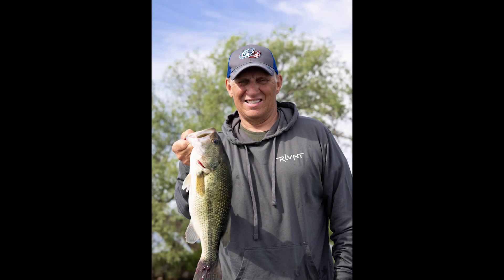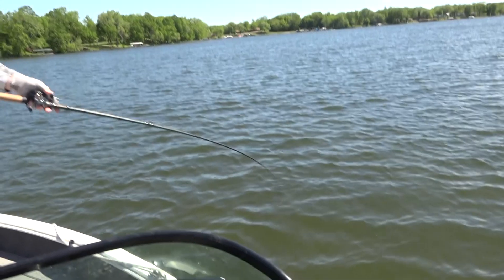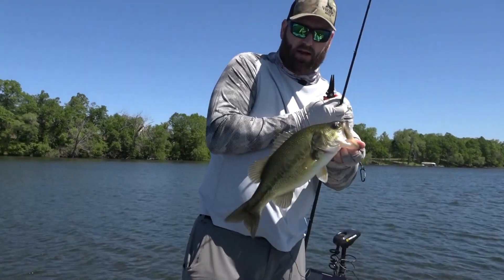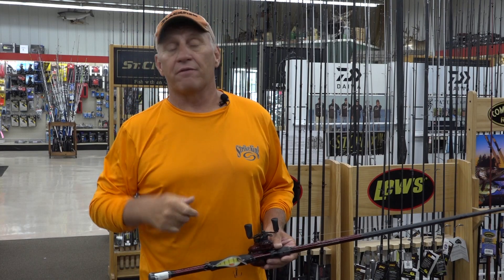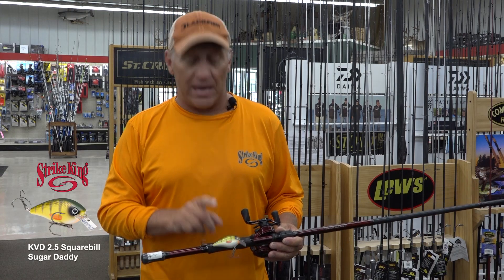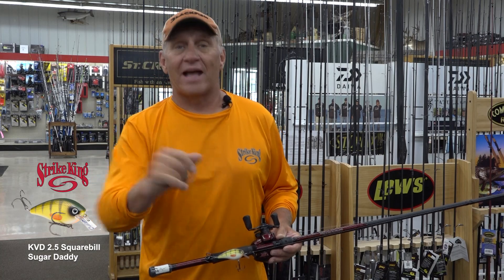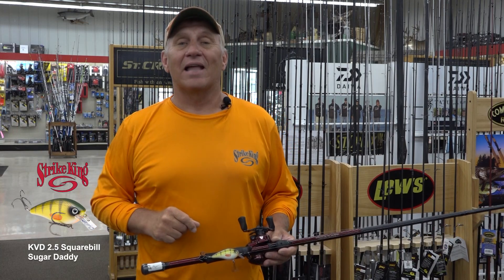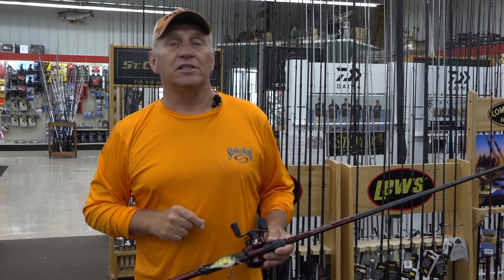Crankin' the Weedline for Early Summer Success!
TV host Mike Frisch discusses ideas on to catch a variety of fish species by using crank baits during the early summer period in this week's Quick Tip!

Please consider giving us a "thumbs up" if you like this video.